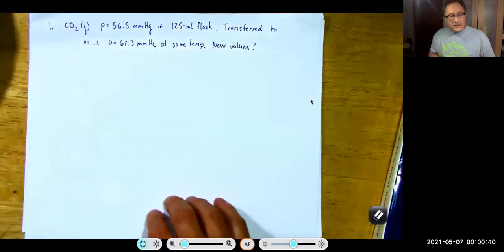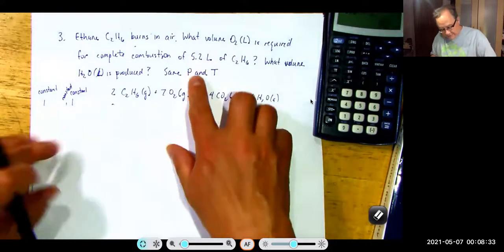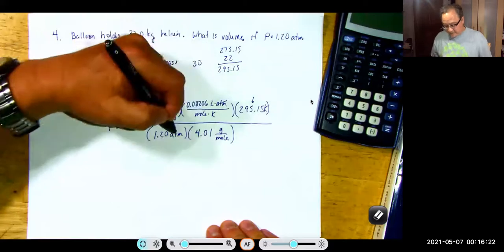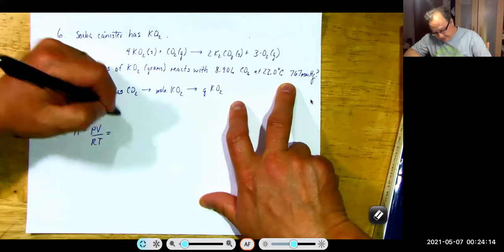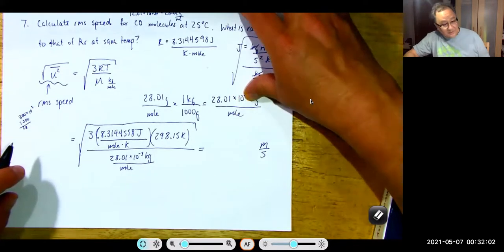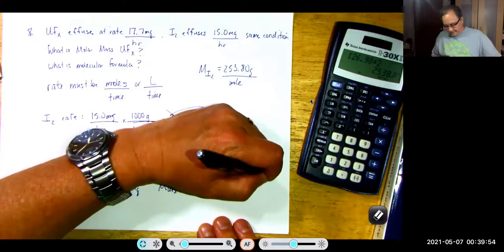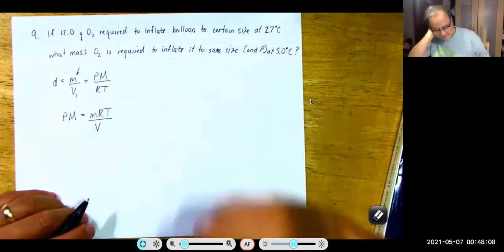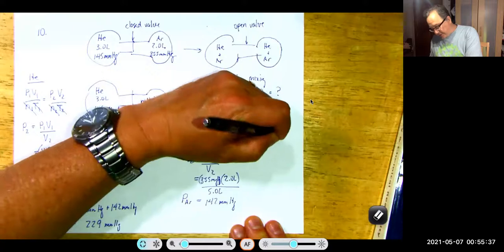Chem 1A Homework Solutions Chapter 10 Gases